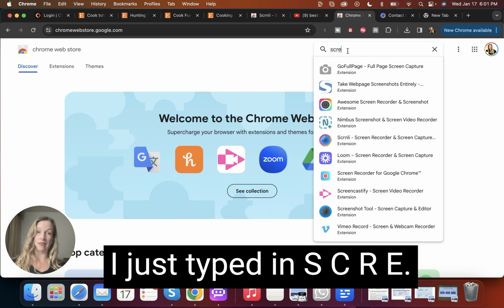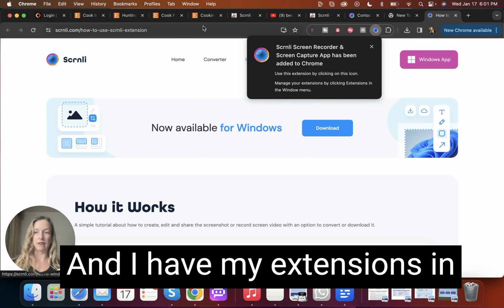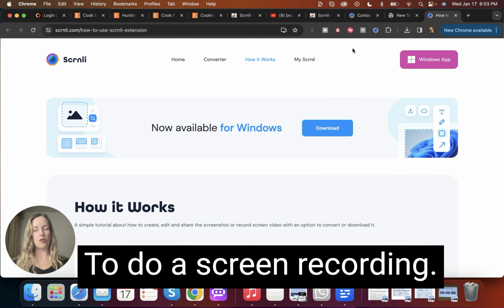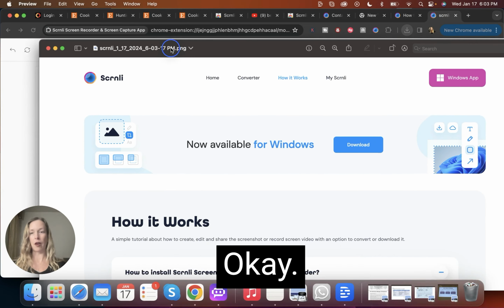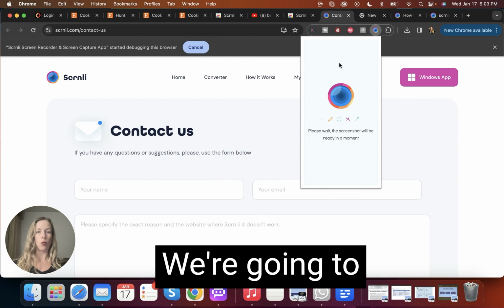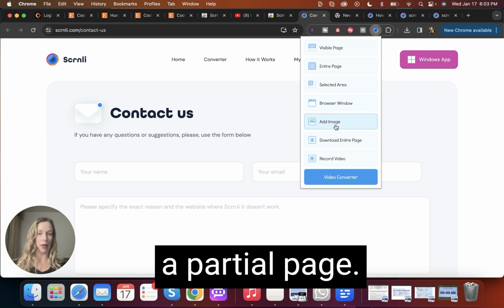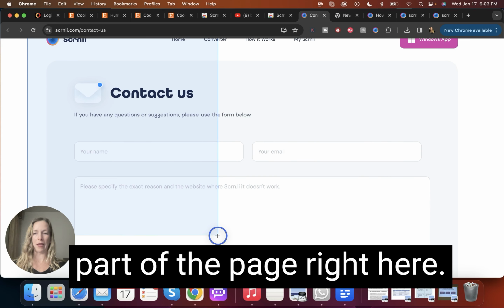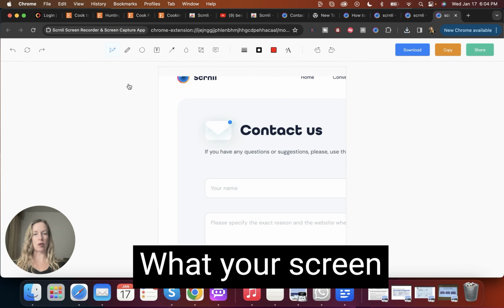How I Take Perfect Screenshots in Seconds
Introducing the Must-Have Chrome Extension for Screenshots! 📸🌟

Looking to up your screenshot game? Look no further! In this step-by-step tutorial, we're unveiling the best Chrome extension that will take your screenshot skills to the next level. Whether you're a casual user or a tech-savvy enthusiast, this extension is a game-changer.

🔹 Get ready to discover:
🔸 How to install and set up this amazing Chrome extension.
🔸 A walkthrough of its powerful features and customization options.
🔸 Tips and tricks for capturing perfect screenshots effortlessly.
🔸 Ways to enhance and edit your screenshots for that professional touch.

Say goodbye to the hassle of built-in screenshot tools and hello to a smoother, more efficient experience. Our tutorial will guide you every step of the way, making it easy for you to get started.

Join us on this screenshot adventure and revolutionize the way you capture and share content. Don't miss out – watch the video now and level up your screenshot game! 🚀💻

We're all about making life more fun, whether it's enhancing your tech skills or indulging in delightful food and drinks. Join our foodie family today! 🍽️🍷🎉